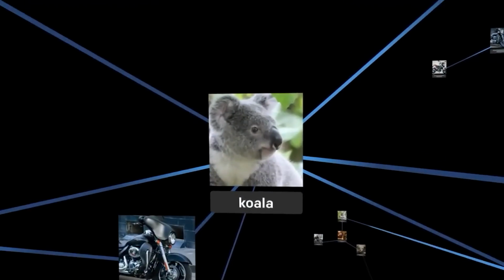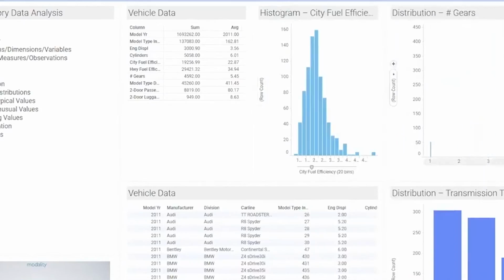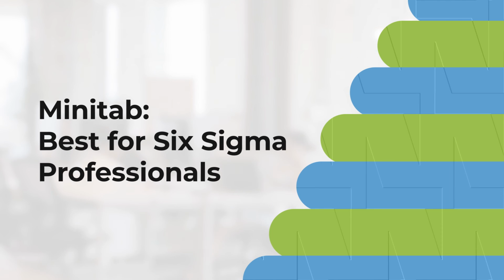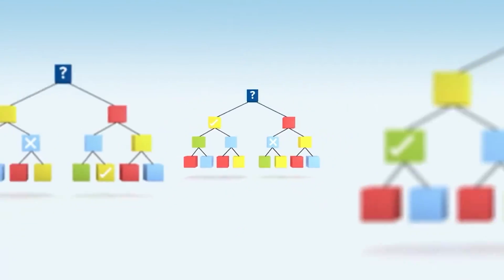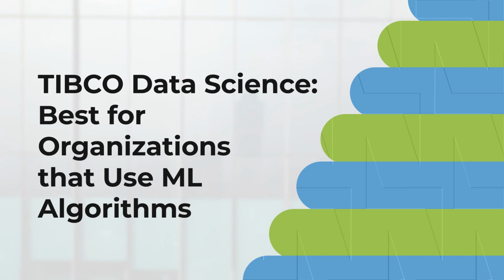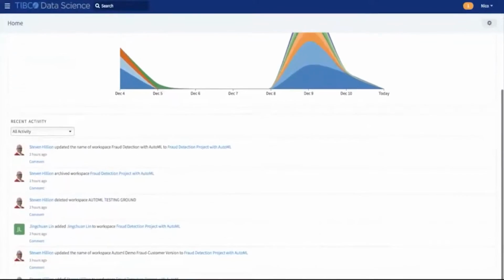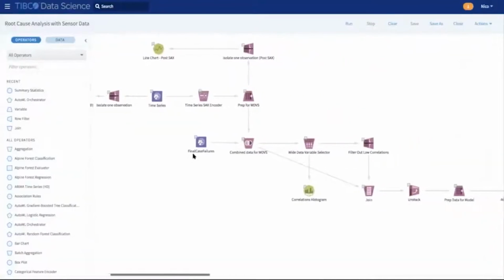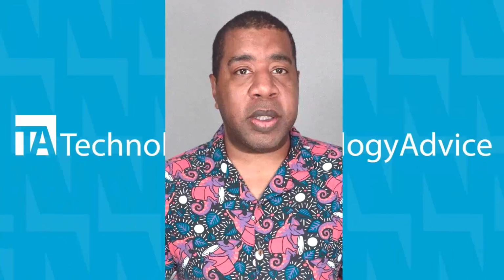Unlocking the Power: Top Predictive Analytics Tools Revealed pt. 2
This is part 2 of our series where we cover the top predictive analytics tools.

 From forecasting to optimization, predictive analytics tools help you leverage the power of machine learning to increase company efficiency and profitability. Learn how to use these tools to make decisions, predict future outcomes, uncover trends, understand customer behavior, optimize operations, and more. Find out which tools can help you get the most out of predictive analytics and unlock the potential of your data. Grow the success of your business and stay ahead of the competition with the top predictive analytics tools

➤ CHAPTERS
0:00 - Intro
0:46 - Best for businesses with multiple skill levels
1:36 - Best for Six Sigma professionals
2:17 - Best for organizations that use ML algorithms
2:42 - Visit our Website!

Footage courtesy of IBM SPSS, Minitab, TIBCO Data Science, and OpenAI.

Article Written by: Don Hall
Hosted by: Justin Fraction
Adapted by: Kyle Heildebrand
Edited by: Kyle Heildebrand